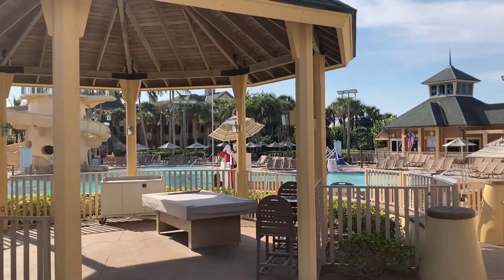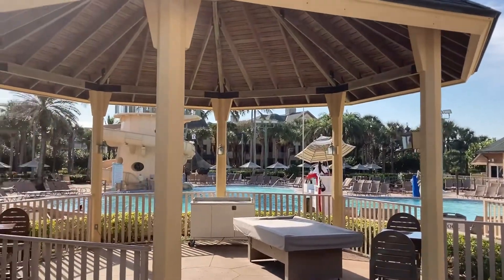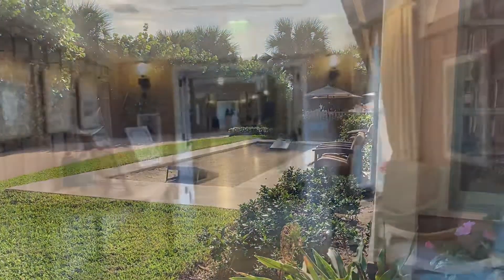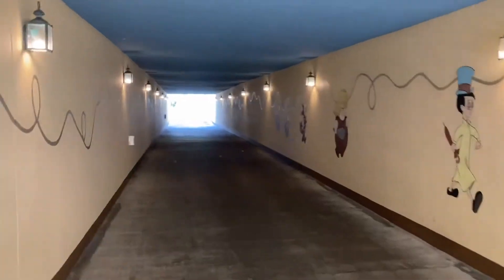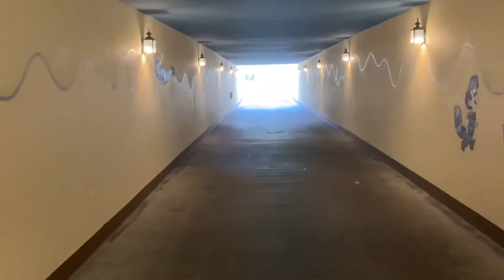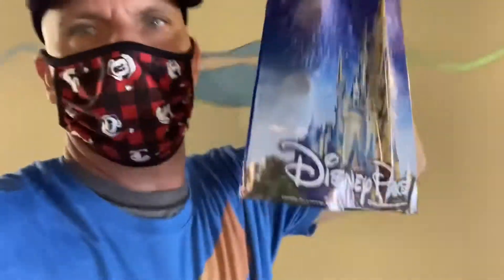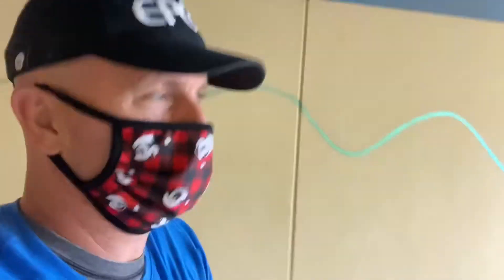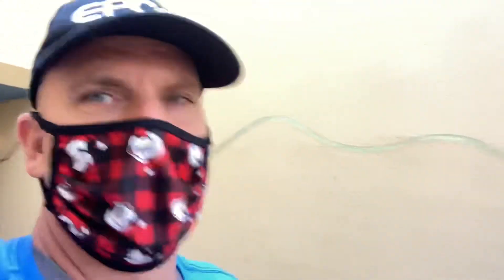Disney’s Vero Beach Christmas!Featuring Changes,Underground Tunnel and Surfing at the Resort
Another magical day spent at Disney’s Vero Beach Resort with the beautiful Christmas decorations. The pool is open, new activities and surfing the Resort. We also traveled under highway A1A.